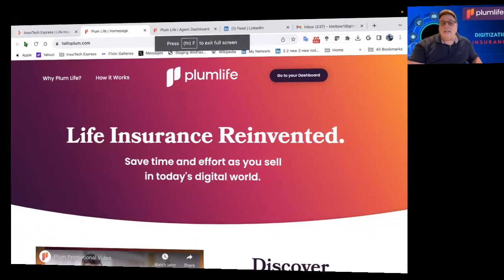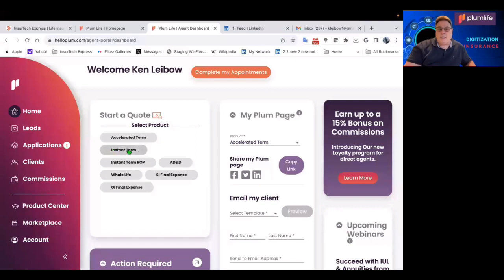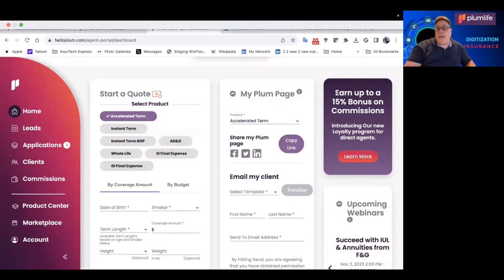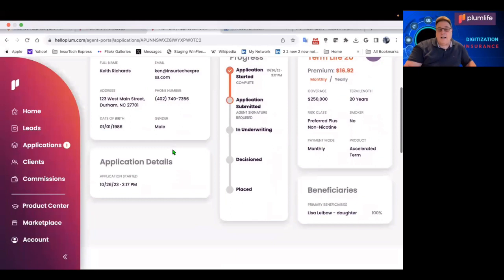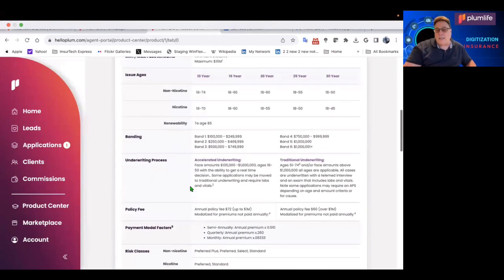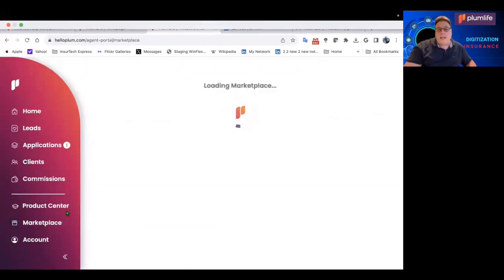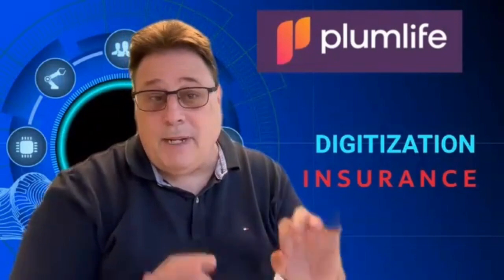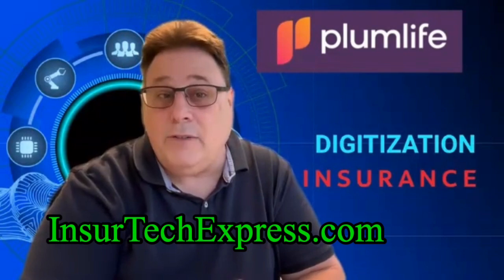Overview of the PlumLife Digital Life Insurance Sales Platform for Advisors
Next generation in the digitization of the sales process for Life Insurance - See an overview of the Plum Life sales platform and sign up for a demo at HelloPlum.com. For the latest insurtech news, subscribe to our blog at InsurTechExpress.com.